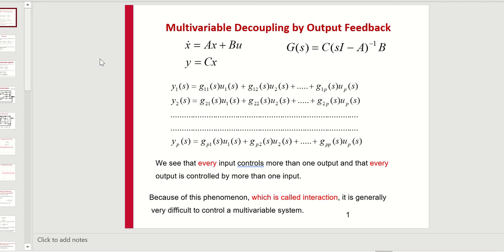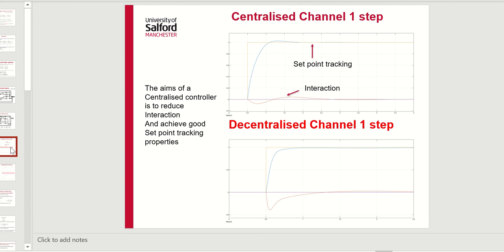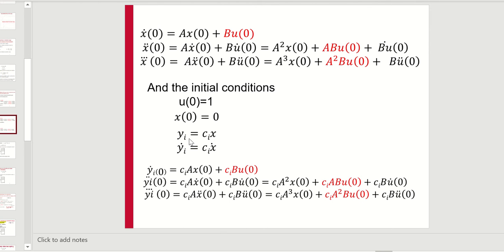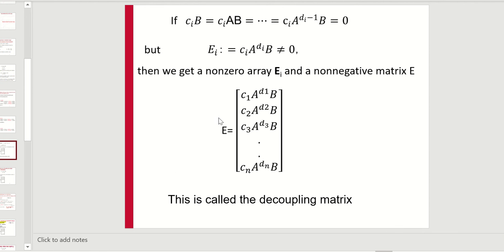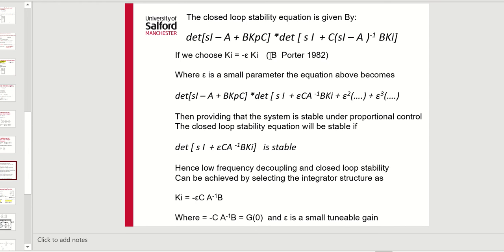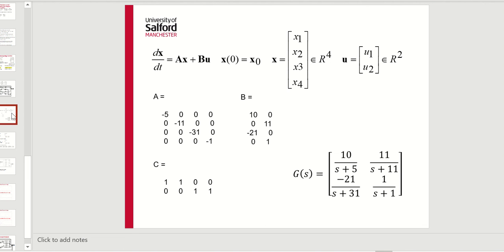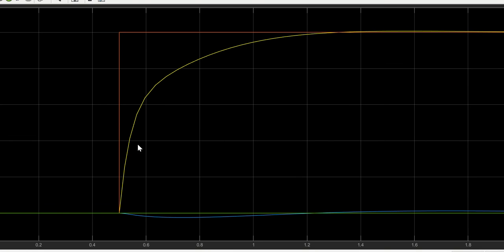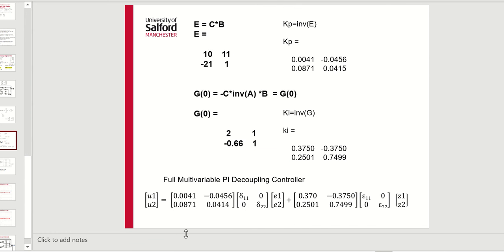Centralised Control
Centralised Control System Design